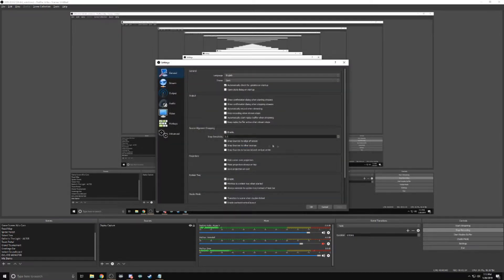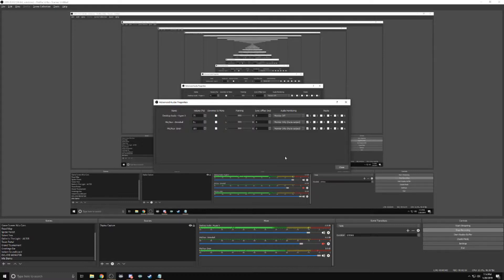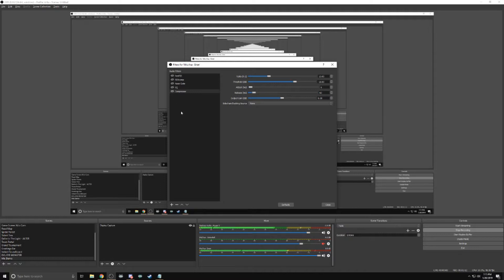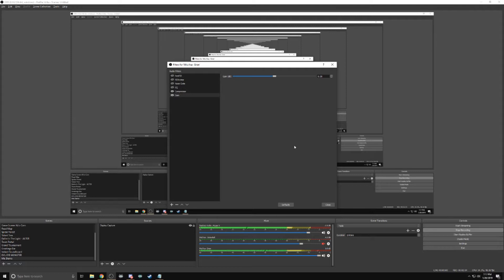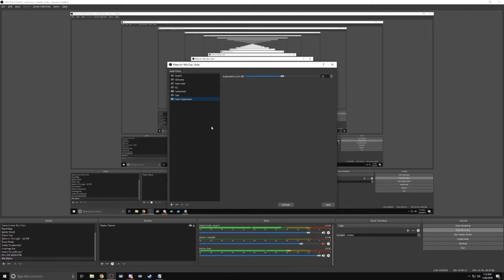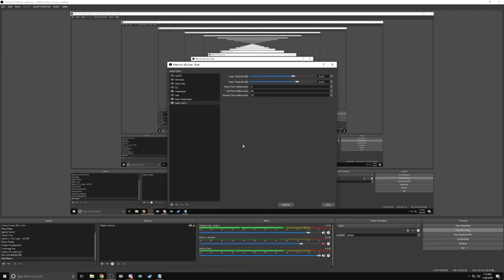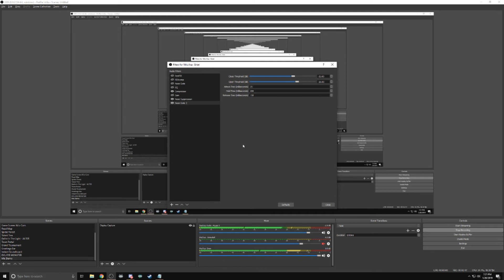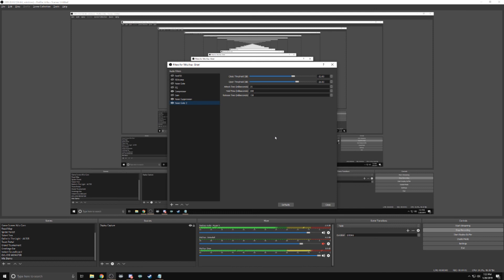OBS Studio Basic Microphone Setup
Champions, Our first video in a series!

This video goes over being able to select your microphone, how to monitor it and how to apply filters that are built into OBS Studio in the list of; Compressor, Gain, Noise Gate, and Noise Suppression and how to edit each one. This is not a guide that tells you how to set up your machine, but something that gives you the knowledge and tools you can use with any mic and vastly improve the quality of your stream and videos.